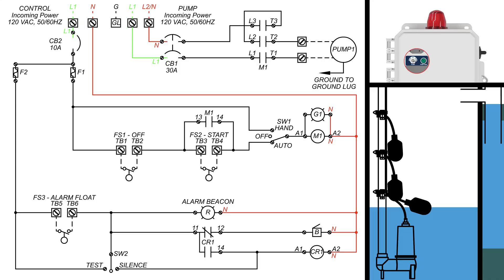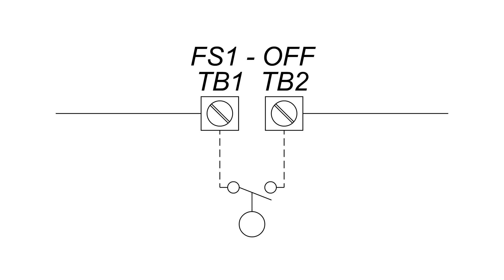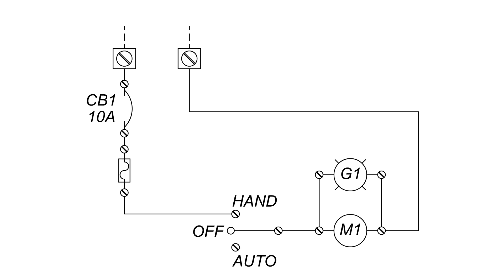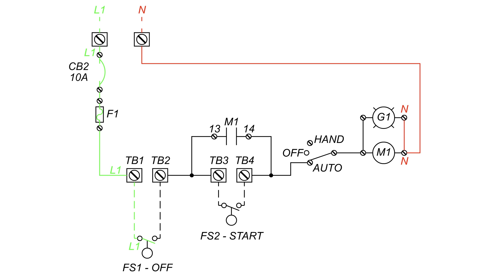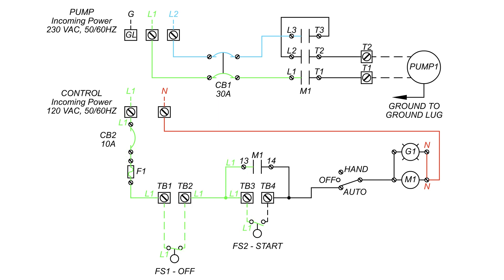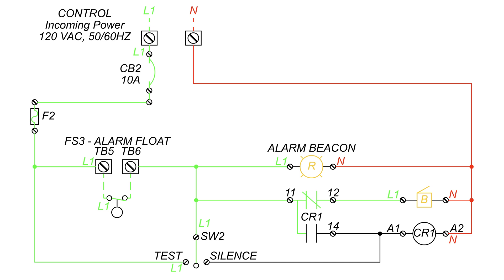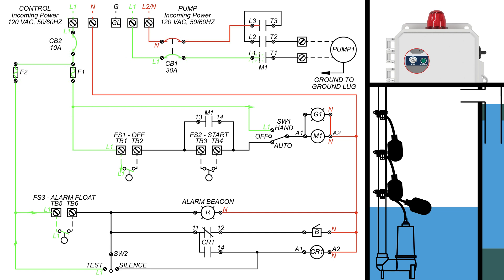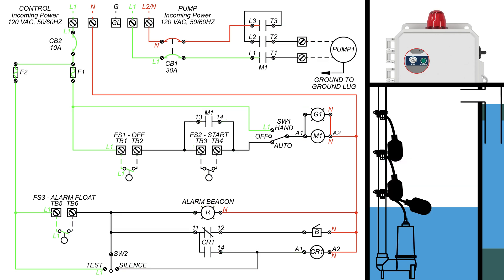How to Read Schematics